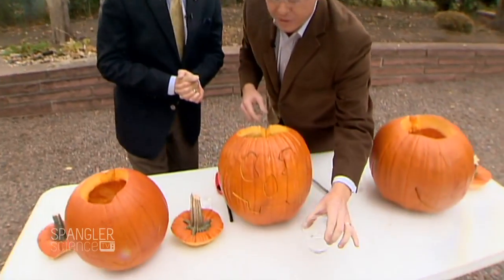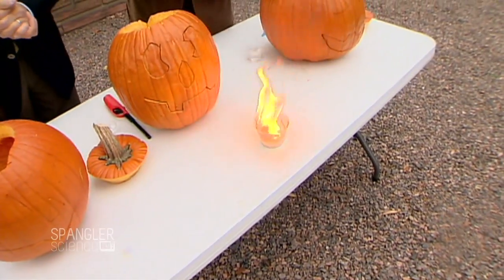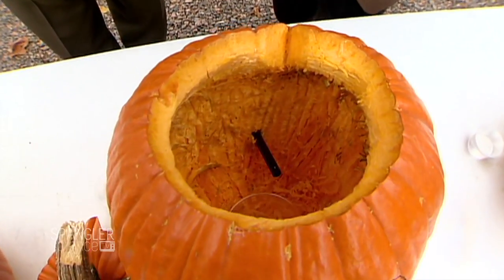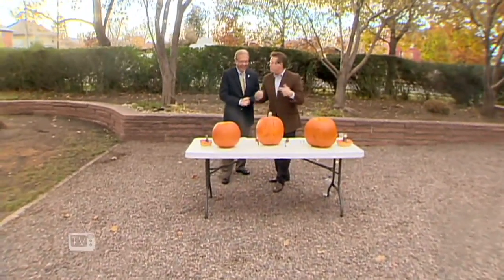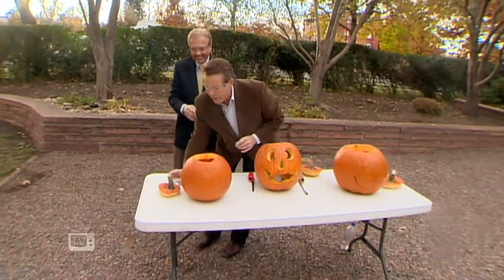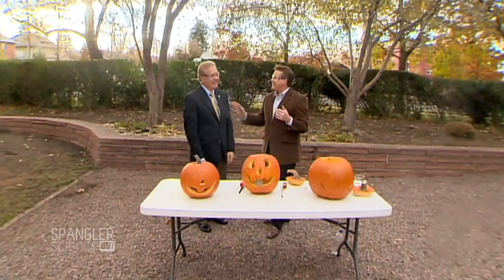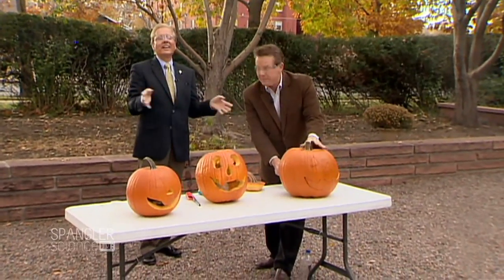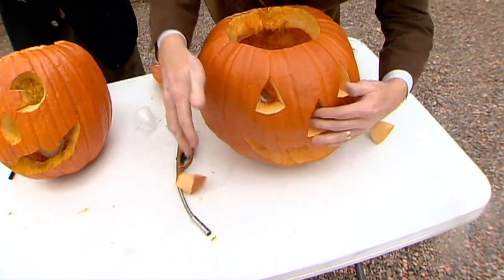Exploding Pumpkins - Cool Science Experiment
In today's fast paced world, some people just don't have time to carve pumpkins using the traditional method. Fear not... Steve Spangler is using his science know-how to carve pumpkins from the inside out. As you might imagine, we've alerted the fire department.